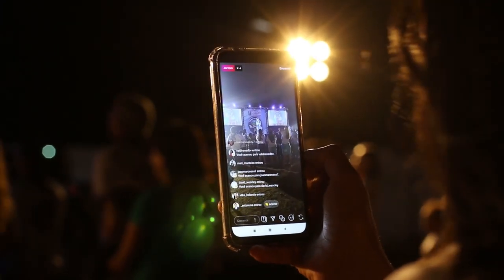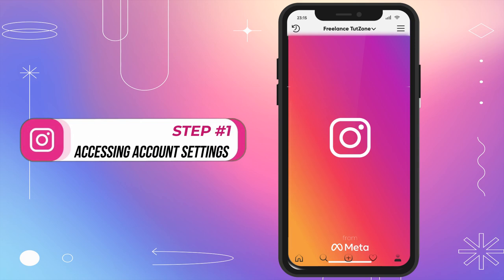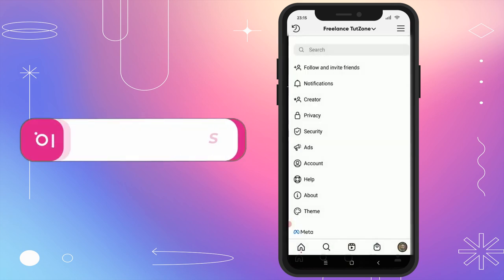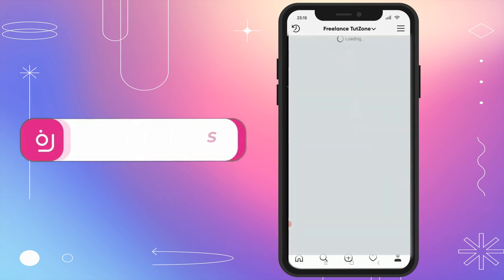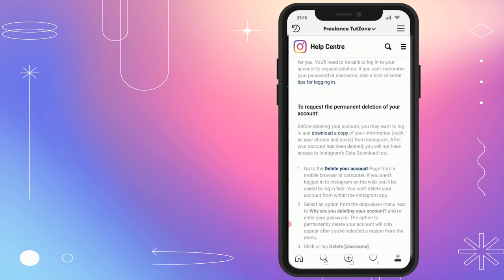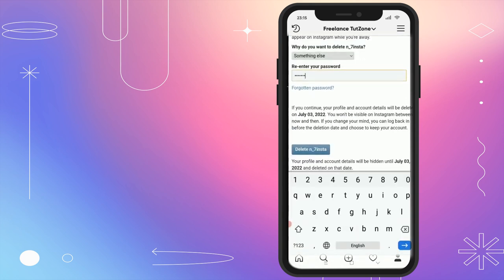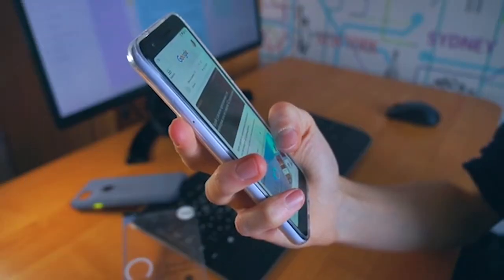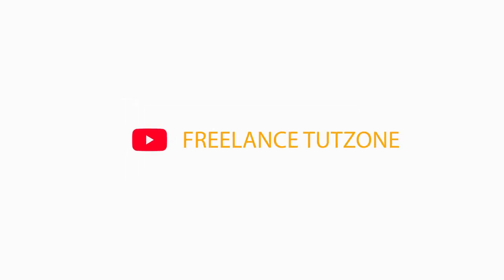How To Delete An Instagram Account Permanently Easy Step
How to Delete Your Instagram Account - Step-by-Step Guide

Hey there, Instagram users! Today, we're diving into a topic that many of you have been asking about – how to delete your Instagram account. Whether you're taking a break or ready to say goodbye for good, we've got you covered. Stick around as we walk you through the simple step-by-step process. Let's get started!

Step 1: Accessing Account Settings:
First things first, open your Instagram app and look for the three-line menu icon in the top right corner. Tap on it to reveal a drop-down menu, then select the 'Settings' icon.

Step 2: Navigating Help Center:
Next, let's proceed to the 'Help' section. Scroll down and find 'Help Center' – it's your gateway to managing your account.

Step 3: Initiating Account Deletion:
Now, let's take another trip to the three-line menu. This time, choose 'Manage My Account,' and from there, select 'Delete Your Account'.

Step 4: Confirming Deletion:
Here comes the critical part. You'll spot the question 'How do I delete my Instagram account?' Simply tap on the blue 'Delete your account' text.

Step 5: Password and Reason:
Instagram wants to ensure it's really you. Enter your password and then choose a reason for your departure from a variety of options. Double-check everything, folks. Re-enter your password to confirm, and when you're ready, tap that delete button.

Congratulations, you've successfully initiated the process to delete your Instagram account. But wait, there's a little more. After confirming, you'll see the date when your account will be permanently deleted.

Thanks for joining us today. Remember, deleting your Instagram account is a big step, so take your time to decide.

how to delete instagram account without password,
how to delete an instagram account without the password or email,
how to delete a hacked instagram account without password,
how to delete instagram account without phone number,
how to delete account without password,
delete instagram account link,
how to delete instagram account on android,
how to delete instagram account on phone,